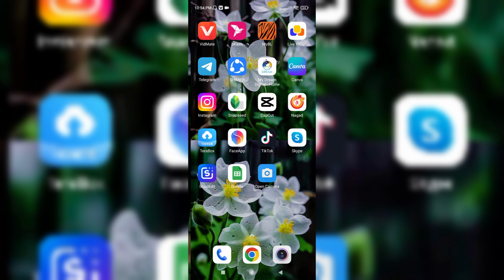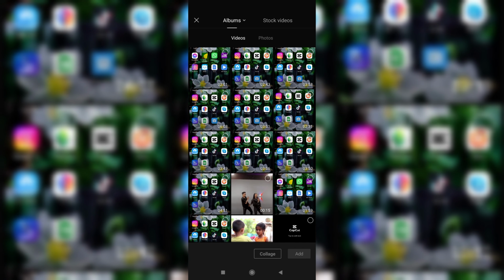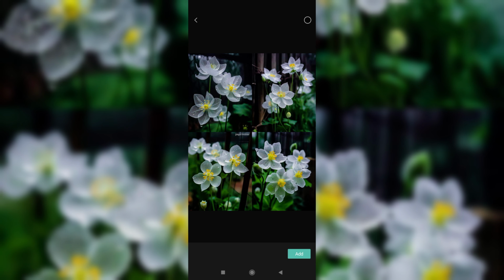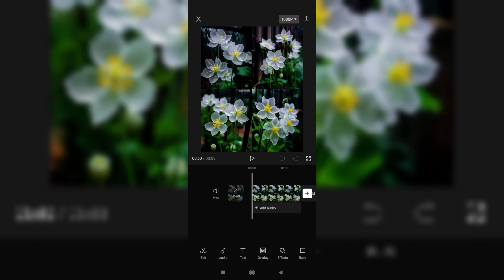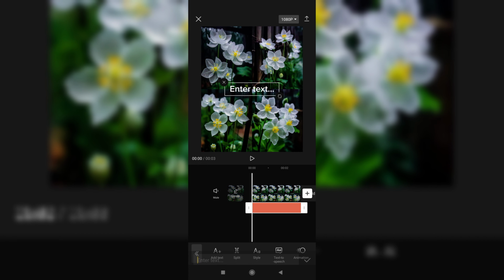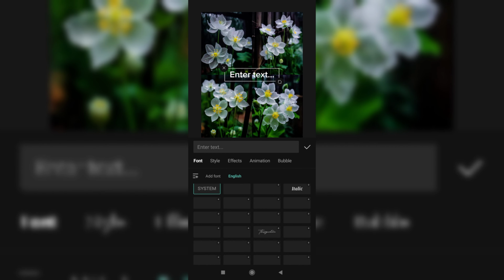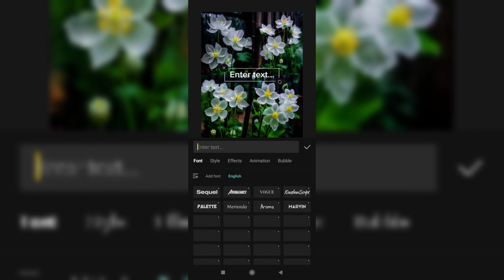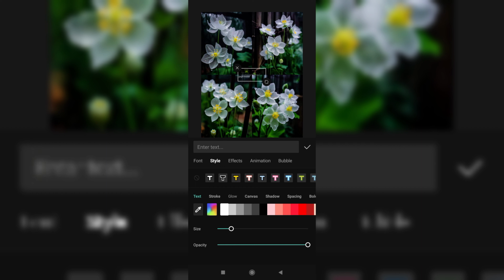How to add fonts in capcut 2024 | Initial Solution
Hello, My Dear friends, !! In this video I will Show you How to add fonts in capcut. Watch the video till the end Thanks.

0:00    Introduction
0:19    Main Part
1:59   Happy Ending